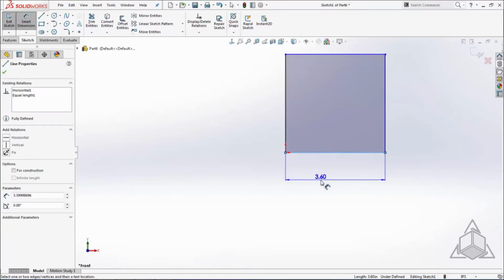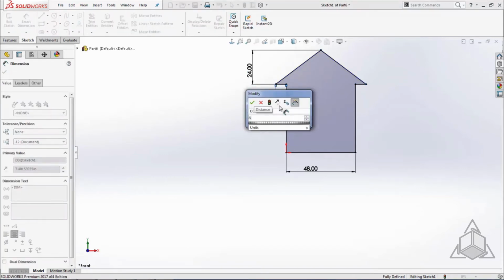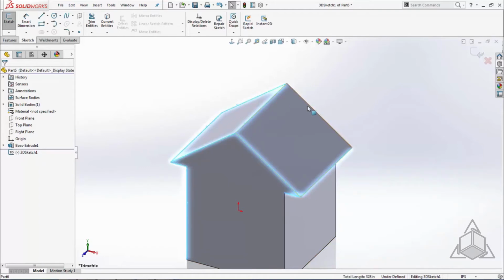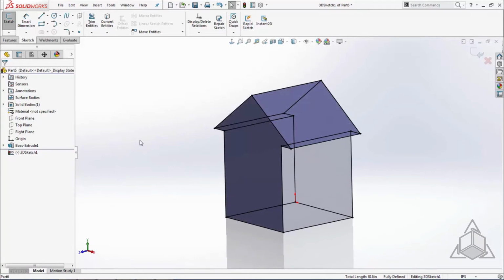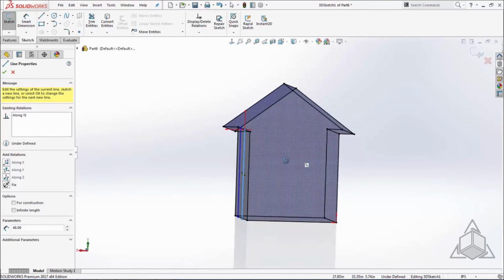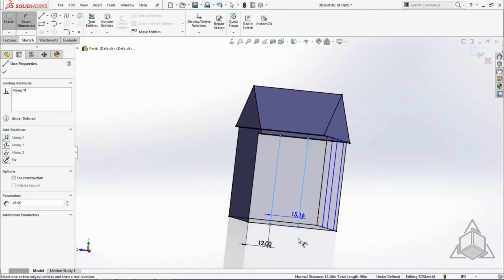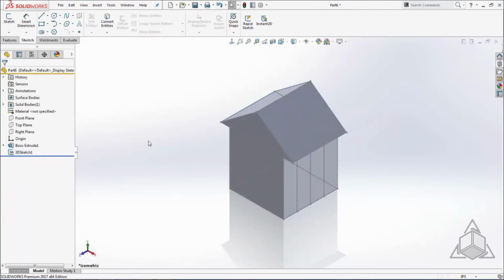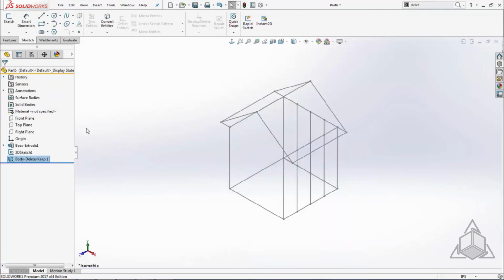Tech Tip - 3D Sketching for Weldments: Part 1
Content / Presentation: Casey Colligan

During this tech tip, we will be going over how to quickly build 3D sketches that can be used for weldments.